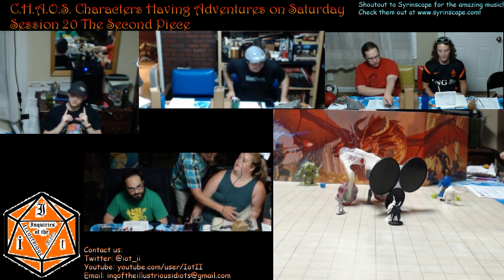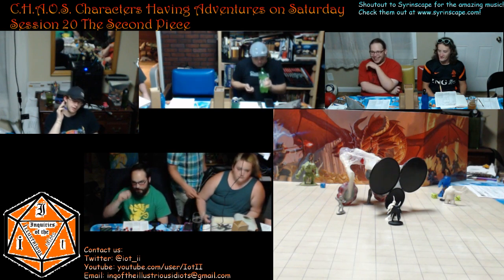F A T E Session 28 Part 6 Curse of Strahd 47 Nightmare